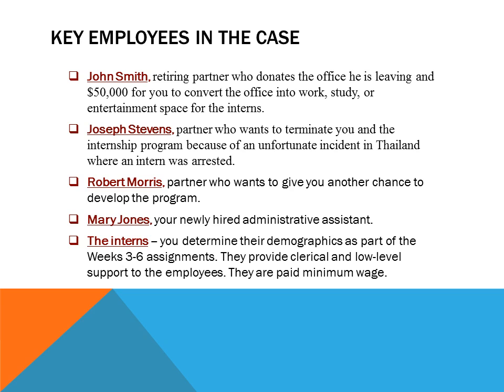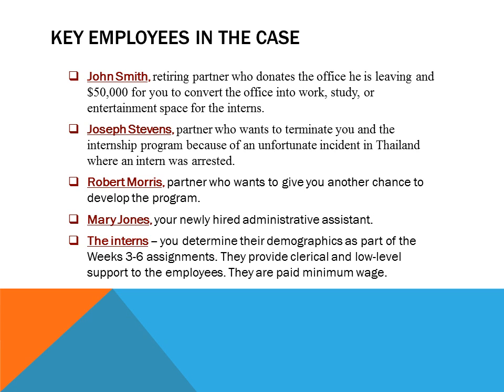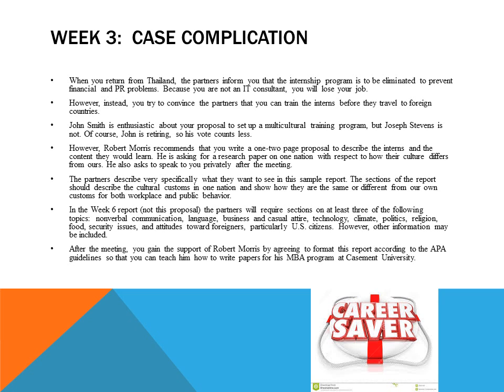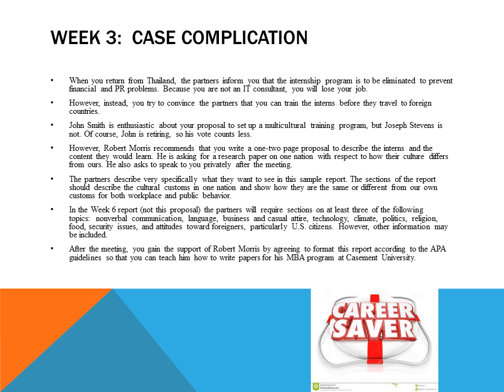SCENARIO 293 Fall 2 Final